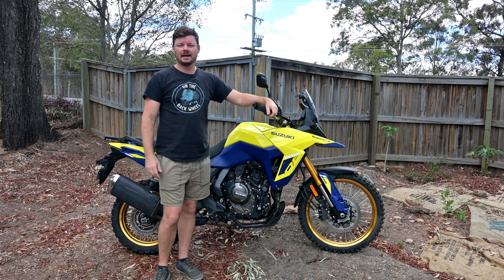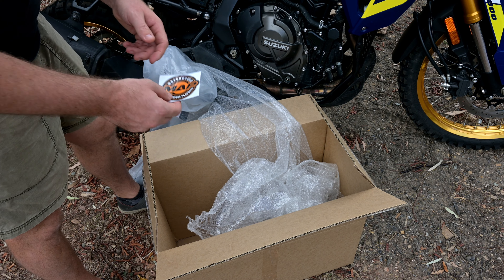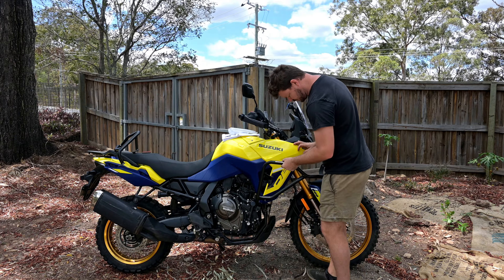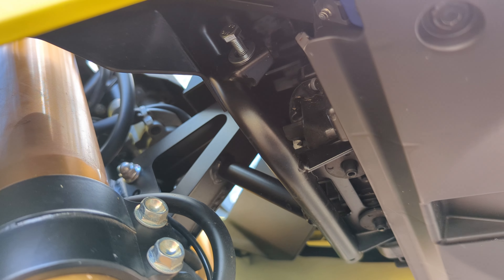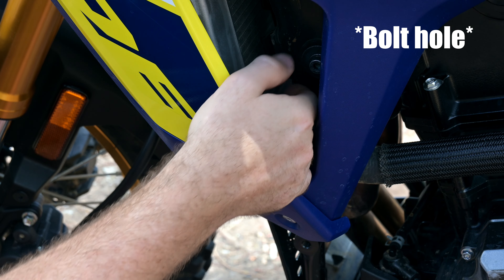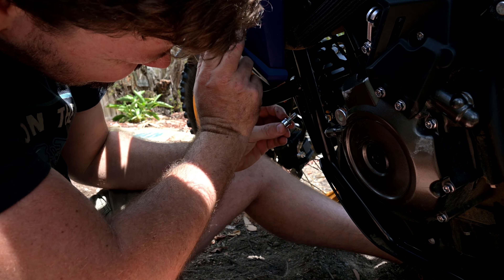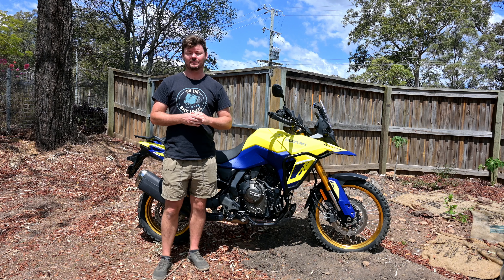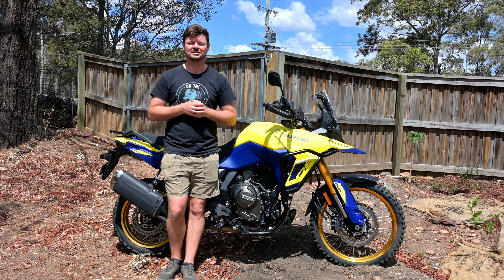Hepco & Becker Crash Bars Install | Suzuki V-Strom 800DE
Some much needed protection for the big Zook.

They ship world wide and the shipping prices are very reasonable so get on it.

Send me some fuel money or buy me a beer.